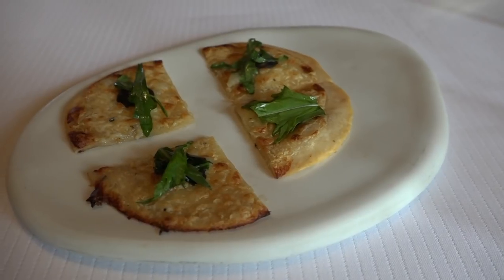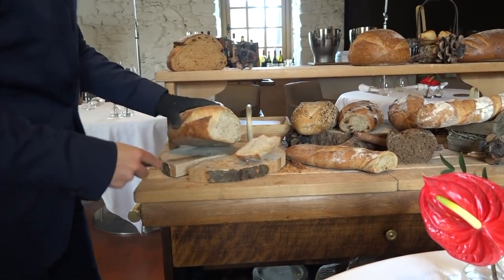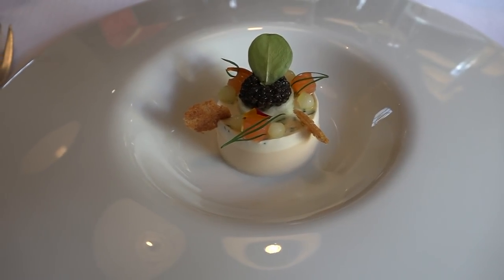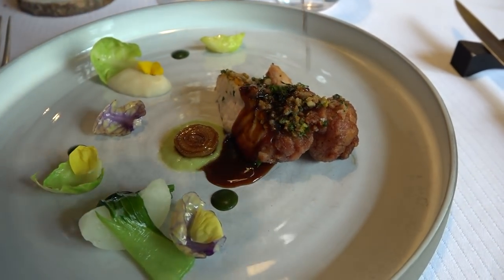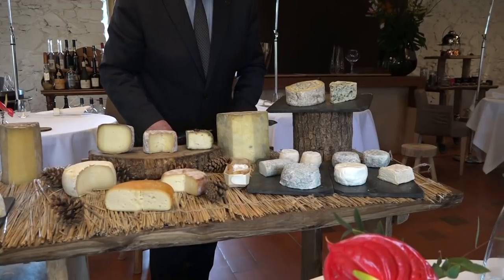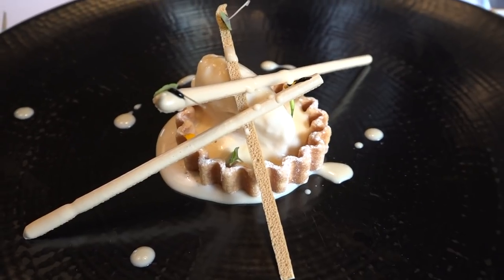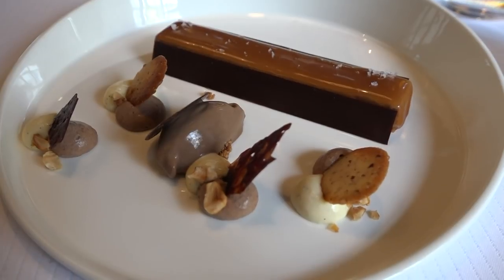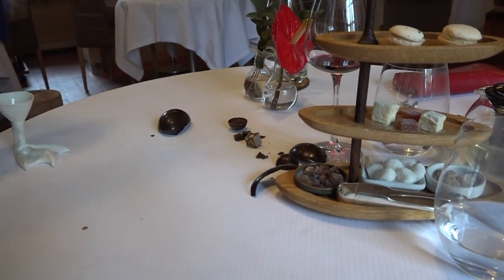Déjeuner chez Thierry Drapeau ** - 24 mars 2018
Thierry Drapeau est le premier chef de la Vendée à avoir décroché 2 étoiles au Guide Michelin. Pourtant, il n'est pas très connu connu médiatiquement. Mais après ce déjeuner d'exception du 24 mars 2018, je pense  qu'il le mériterait sans aucune contestation possible. Tout ce qui est proposé ici est  au niveau du classement du célèbre Guide Rouge, que ce soit l'accueil, le service ou encore la qualité des produits mis et en oeuvre et le résultat obtenu. Et si d'aventure vous êtes amateurs de pains et de fromages, vous êtes au bon endroit avec deux chariots affectés à ces bonheurs culinaires, soit 12 pains différents et 25 fromages de provenance diverses !

NB : le guide Michelin 2019 a étrangement rétrogradé ce restaurant de 2 à 1 étoile. Par contre, au niveau de la tarification des menus, c'est tout l'inverse qui s'est passé avec le menu à 98 € 00 en 7 services (détaillé dans cette vidéo) qui est passé à 120 € 00 pour 6 services (le site de ce restaurant est passé enfin fin juin à 120 € 00 !), soit une hausse brute de plus de 22 % ! Idem pour l'accord mets/vins qui passe de 42 à 64 € ! Ce même menu coûterait donc en mars 2019, 184 € 00 par personne, soit 31 % de plus ! Une attitude commerciale aussi incompréhensible que suicidaire  !

Thierry Drapeau
Propriétaire et chef : Thierry DRAPEAU
Logis de la Chabotterie
85260 SAINT-SULPICE-LE-VERDON